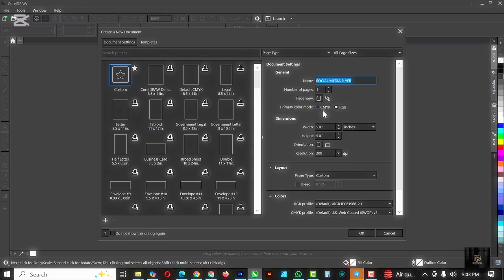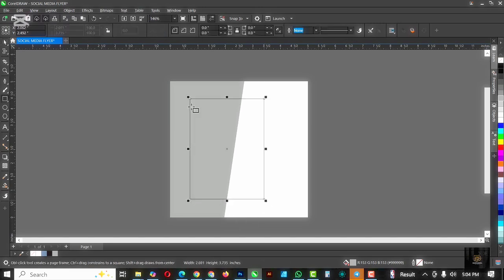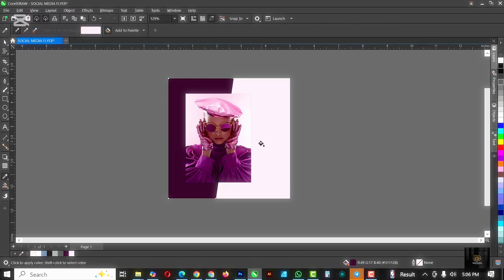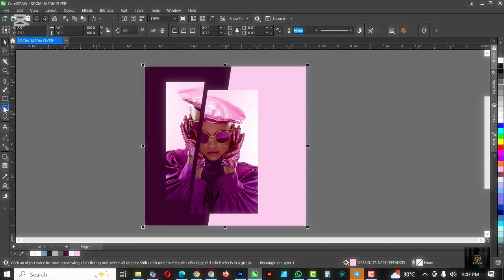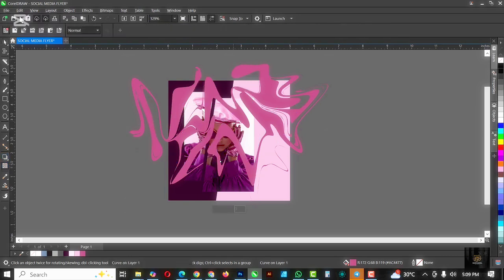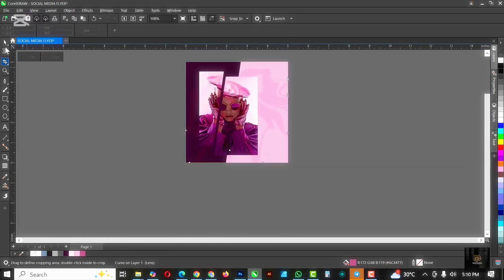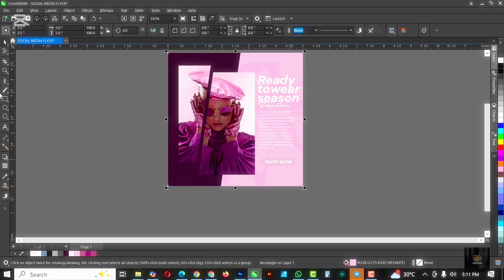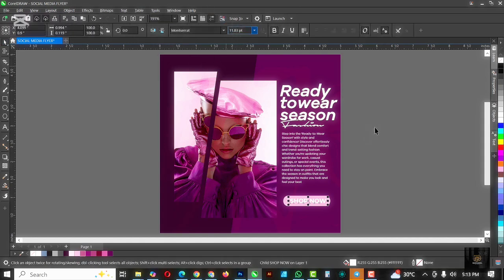SOCIAL MEDIA FLYER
FULL TUTORIAL 😱
FREE TUTORIAL ON WHATSAPP😱✅✅